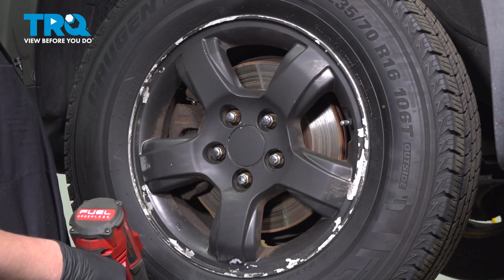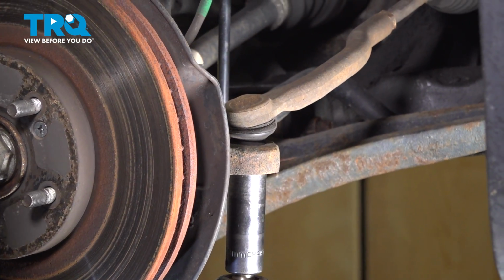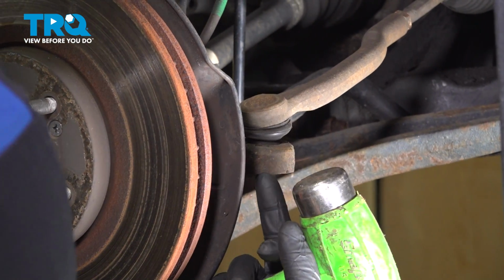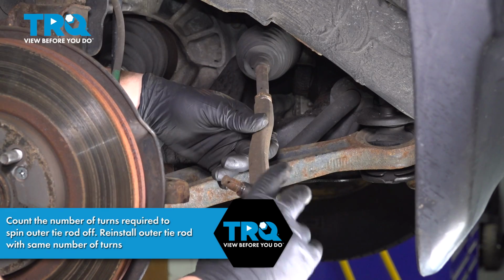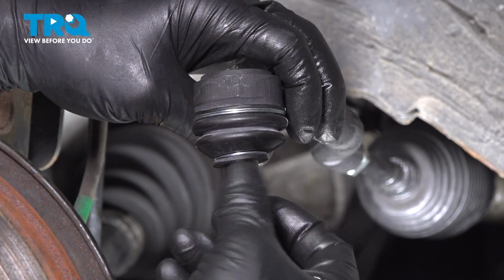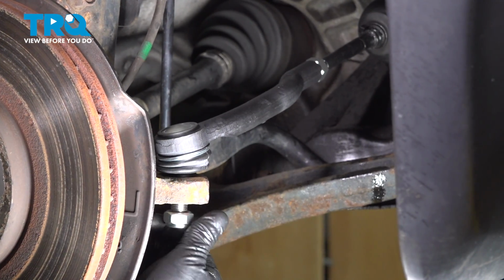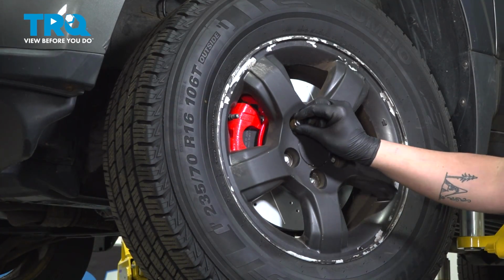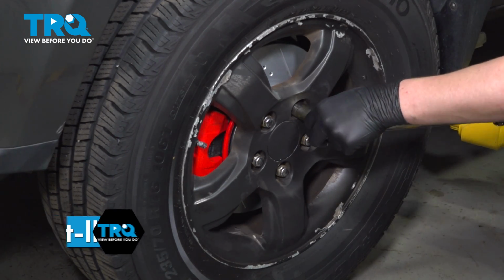How to Replace Front Outer Tie Rods 2003-2008 Honda Pilot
This video shows you how to install new TRQ outer tie rods on your 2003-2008 Honda Pilot. Outer tie rods, sometimes referred to as “tie rod ends,” connect the steering rack to the steering knuckle. Their joints can wear out over time, causing loose steering, vibrations, and uneven tire wear. They are also a common failure point in localities with safety inspections.

This repair was done on a 2007 Honda Pilot EX-L 3.5L Sport Utility 4-Door AWD Automatic and the process should be similar on the following vehicles:
2003 Honda Pilot
2004 Honda Pilot
2005 Honda Pilot
2006 Honda Pilot
2007 Honda Pilot
2008 Honda Pilot

Tools you will need:
• 19mm Wrench
• 19mm Socket
• Pliers
• Wire Cutters
• Ratchet
• Floor Jack
• Hammer
• Jack Stands
• Wheel Chocks
• Safety Glasses